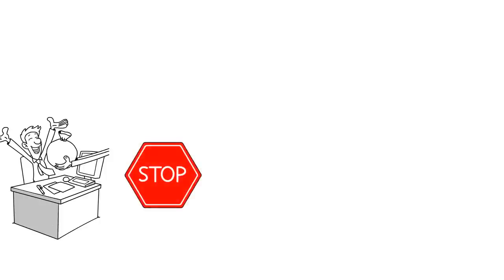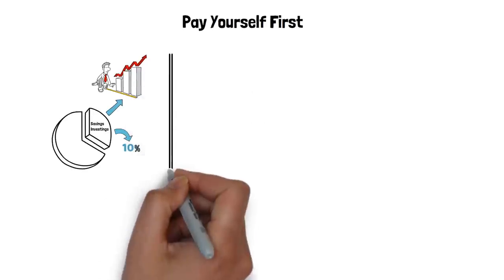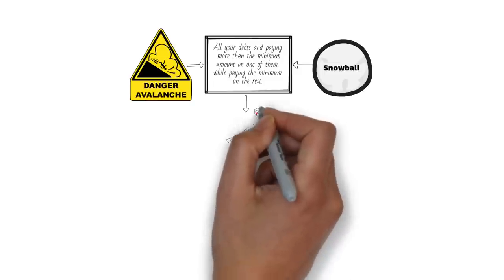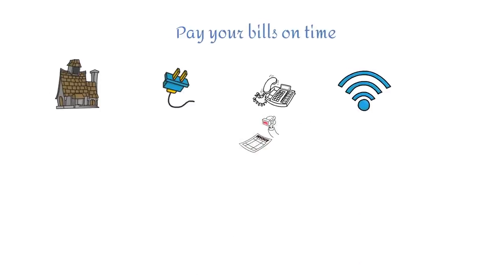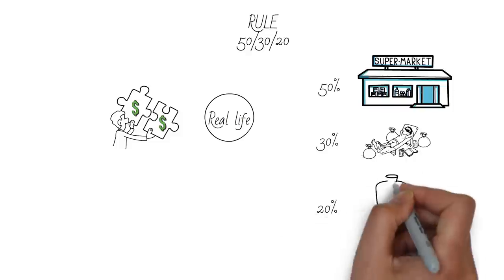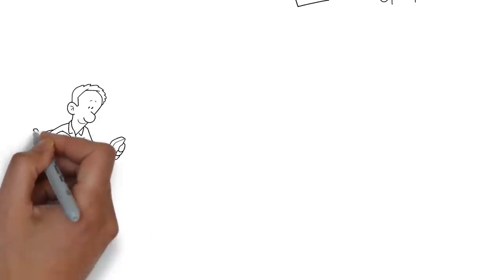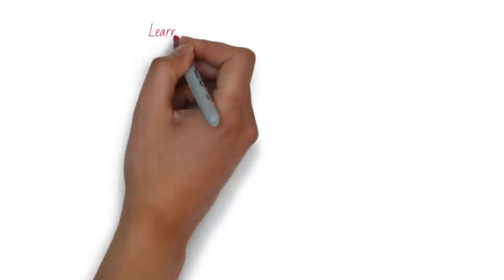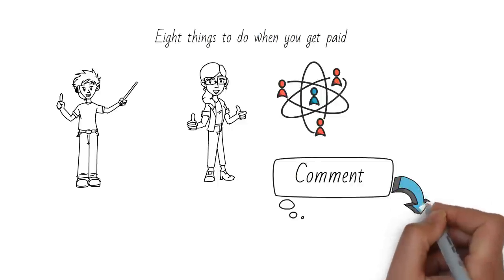8 Life-Changing Things To Do With Your Money in 2023: Start Planning Now!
Are you tired of feeling like your paycheck disappears as soon as it hits your bank account? In this video, we'll discuss eight things you can do when you get paid to make the most of your hard-earned money.
By the end of this video, you'll have a comprehensive plan for managing your finances and making the most of your paycheck. So please sit back, grab a pen and paper, and let's get started!